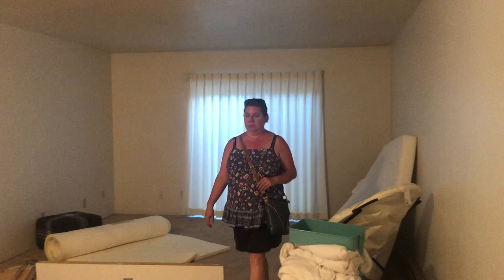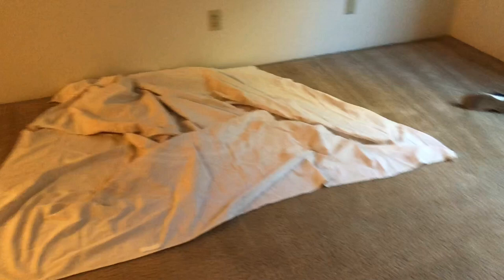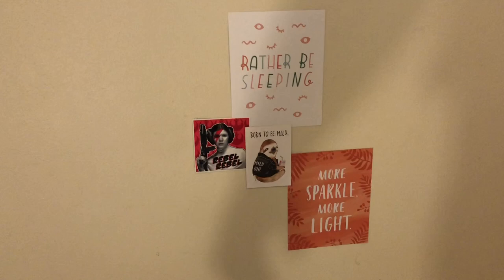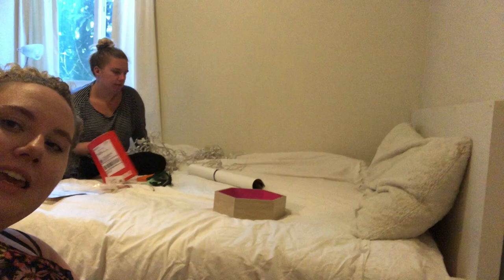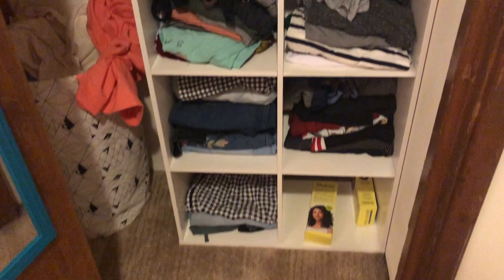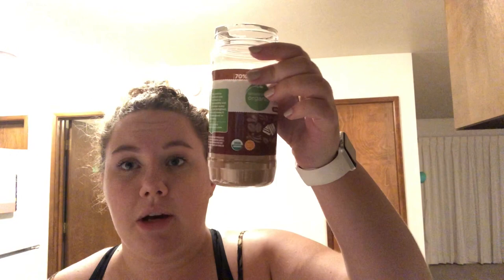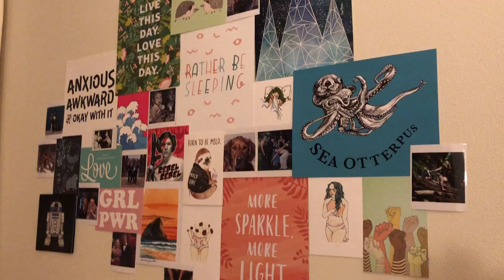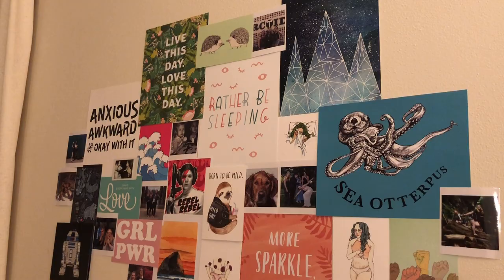Move in Vlog #1 | Kate Brown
I finally got to move into my first college apartment in Corvallis! Here are a couple days of me setting up my apartment and adulting! I just started Weight Watchers, so if you’re interested in losing weight or eating better, I have some recipes that I share.